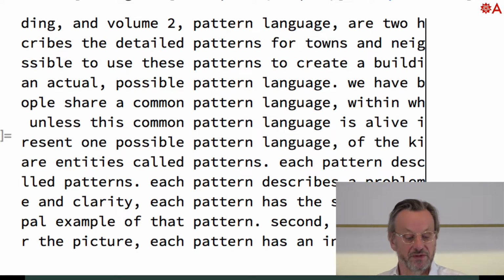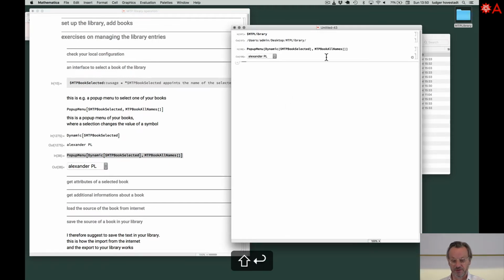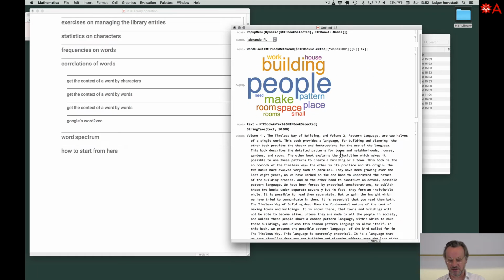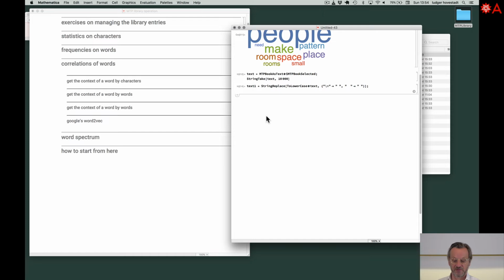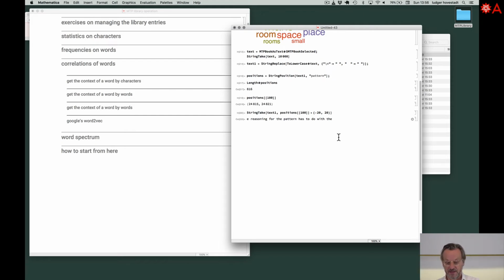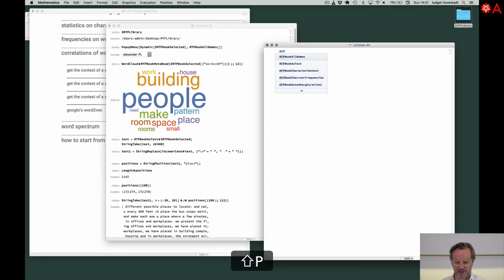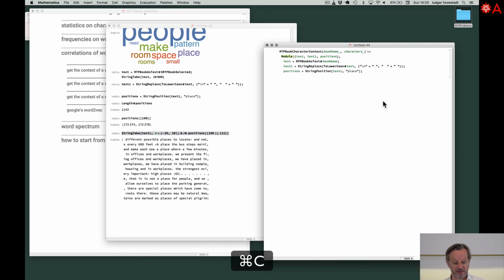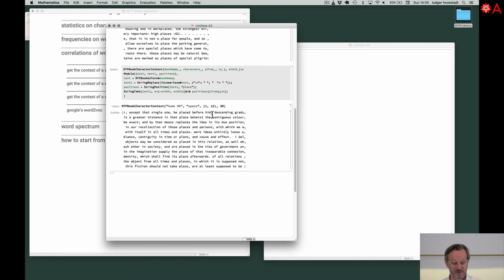T08 correlation of characters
this tutorial is on some statistic methods on the correlation of characters in a text.